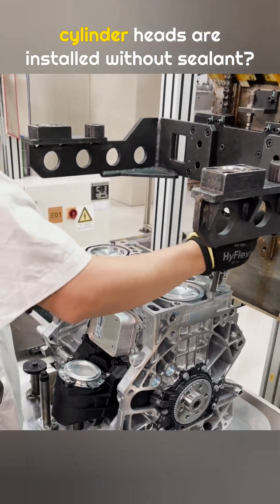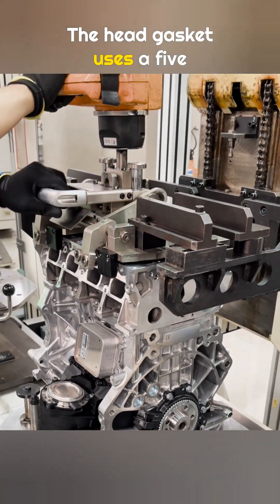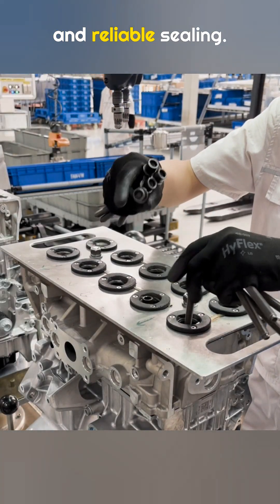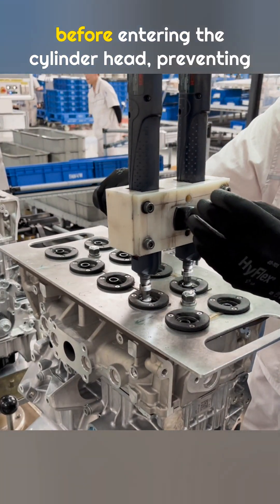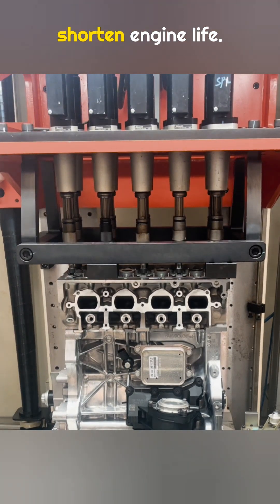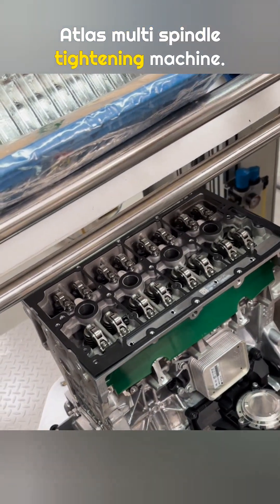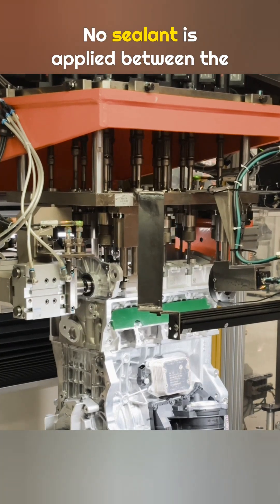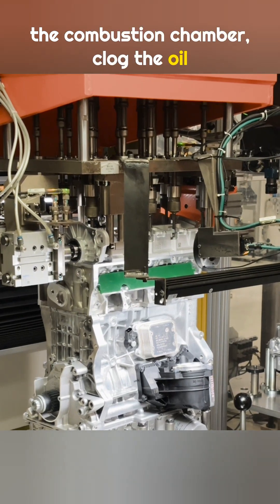Why Volkswagen Engines Skip Sealant on Cylinder Heads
Learn why Volkswagen engines, including the Jetta one point five turbo, never use sealant on cylinder heads. We break down the gasket design, bolt installation process, and why using sealant can actually harm your engine.